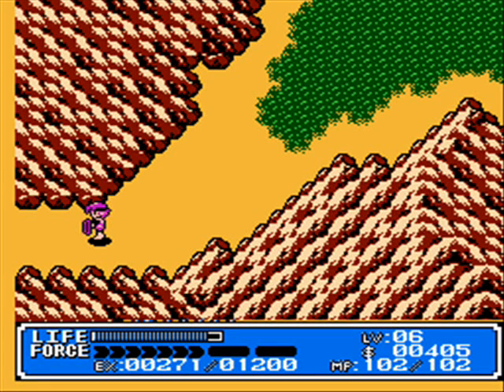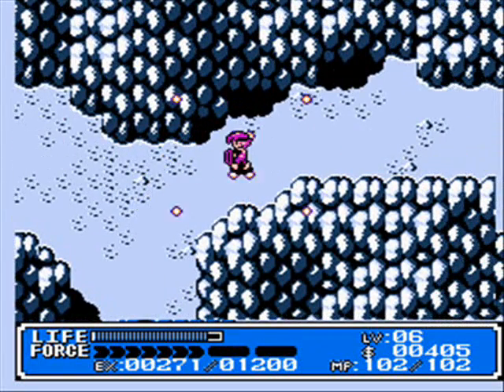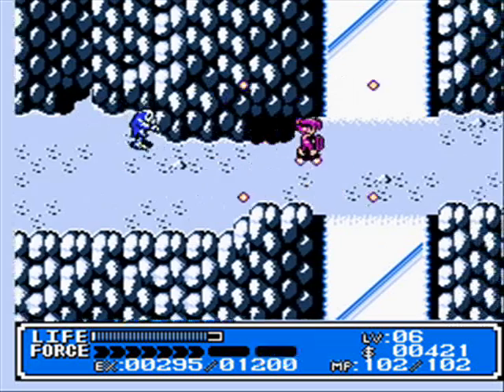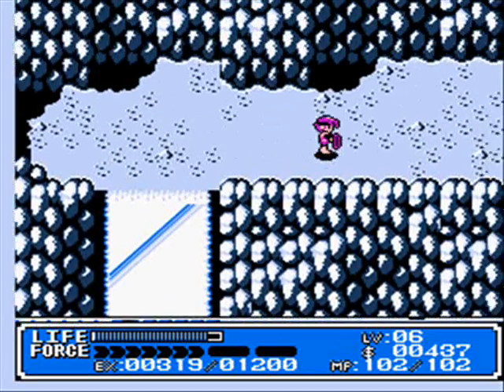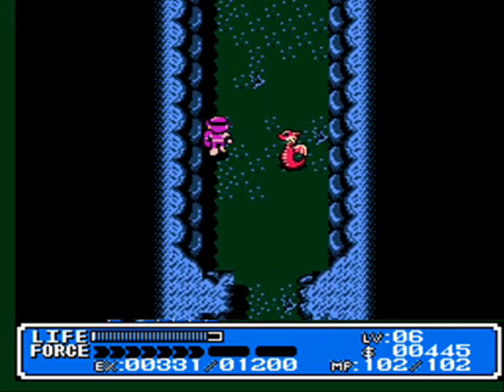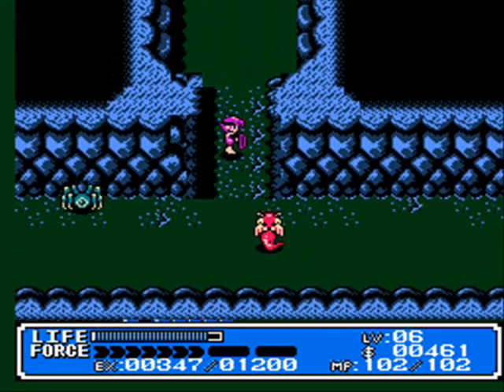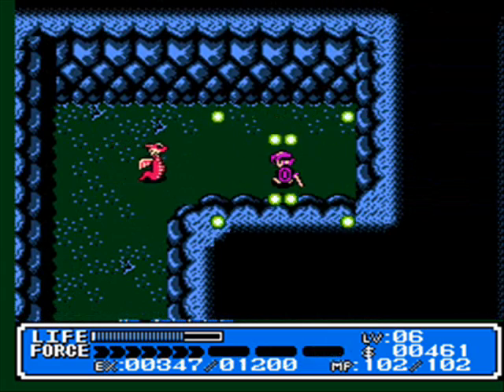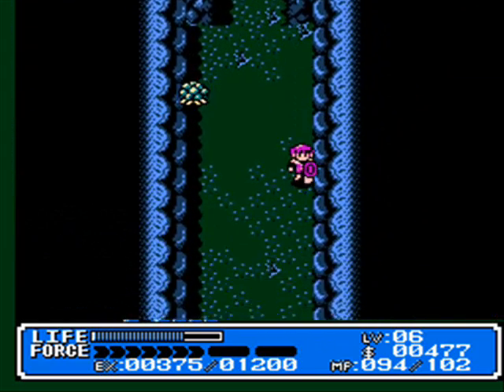Let's Play Crystalis #5: Burn the Walls Down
In this episode, we explore the south part of Mt. Sabre, get the Tornado Bracelet, and get lost.